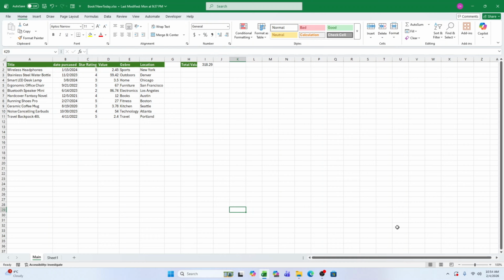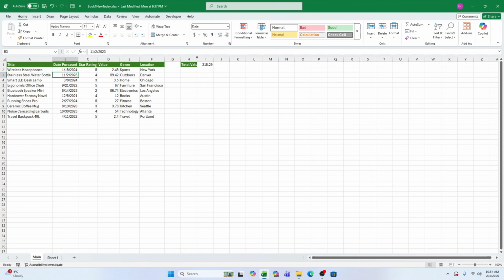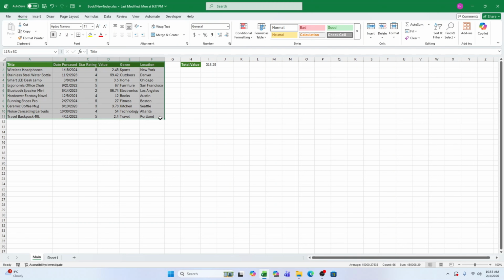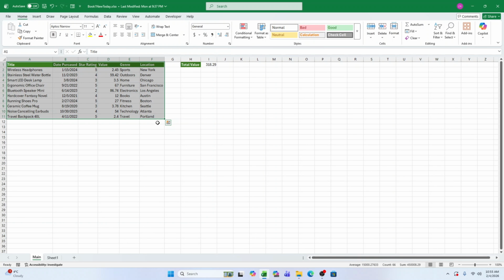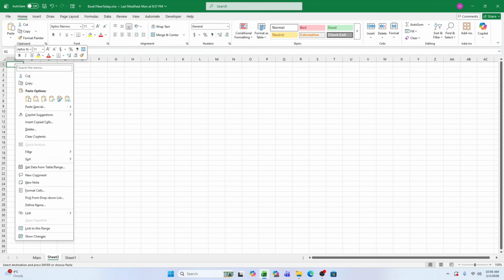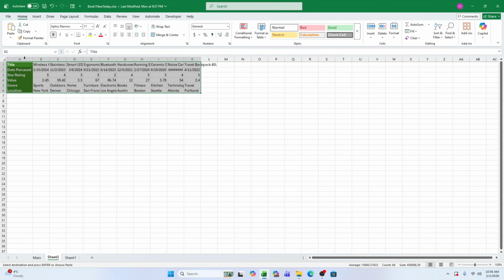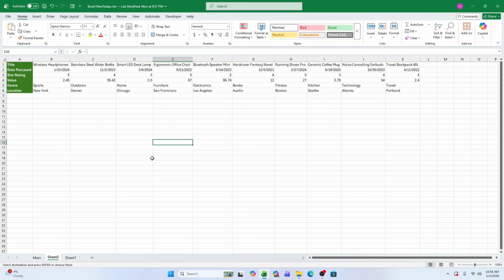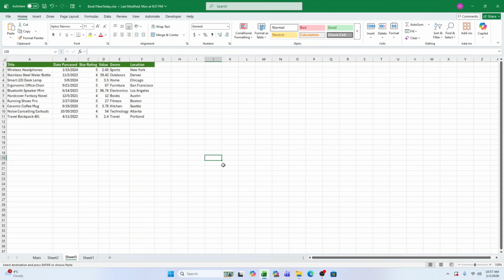Transposing Columns into Rows in Excel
In this video tutorial, we’re going to go through How to Transposing Columns into Rows in Excel.

⏱️TimeStamps⏱️

0:00 What we will learn in Excel
0:11 How to Transposing Columns into Rows in Excel